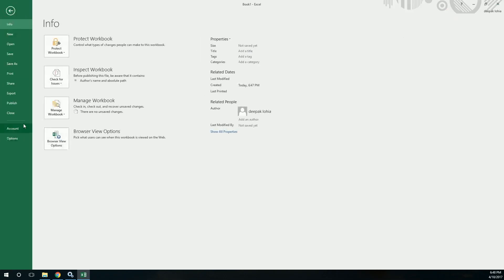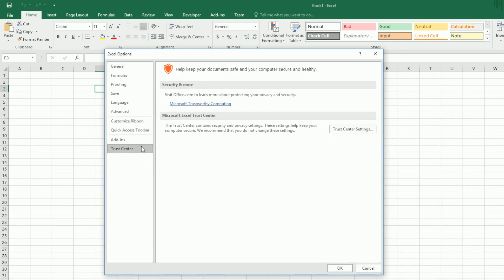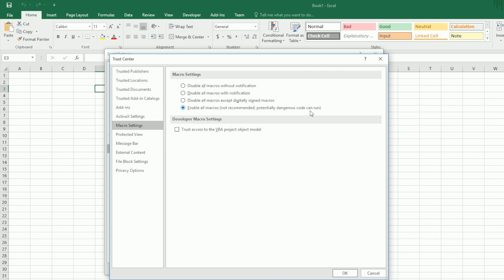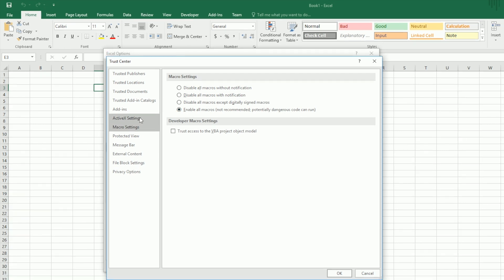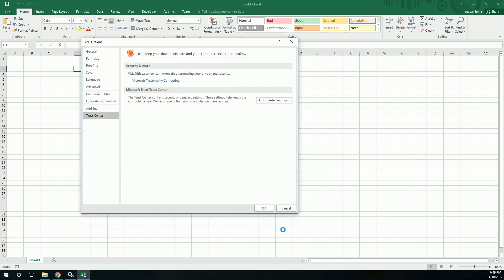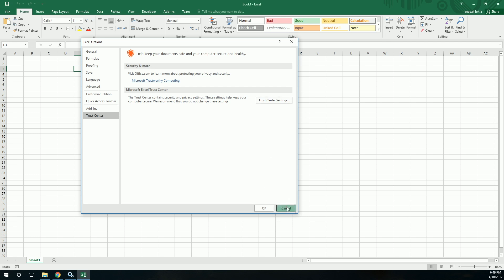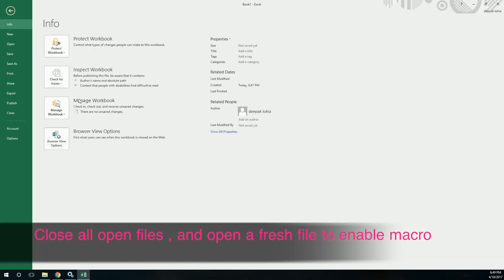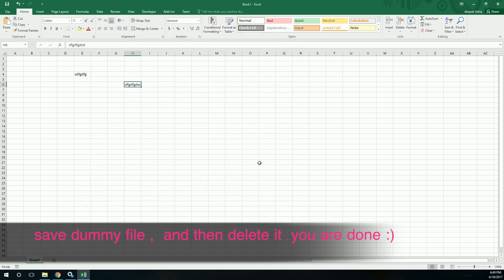how to permanently enable macros in excel - vbatip#18